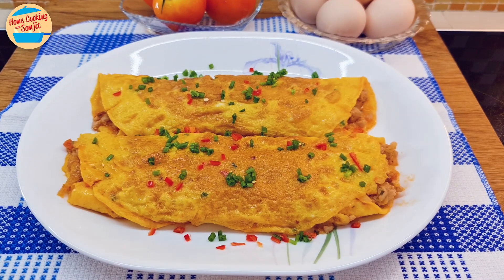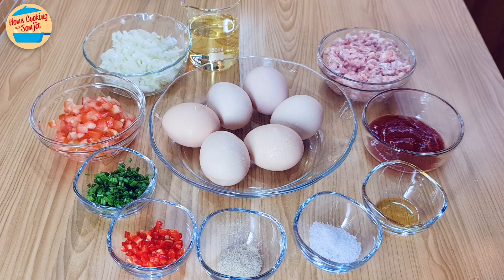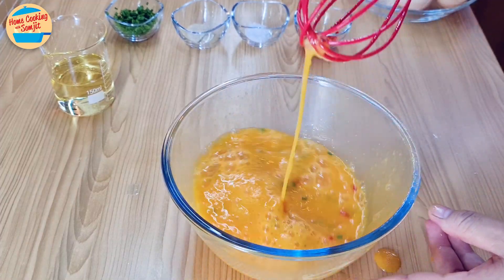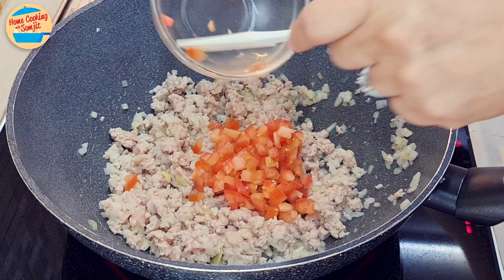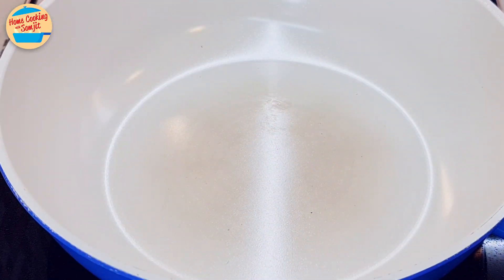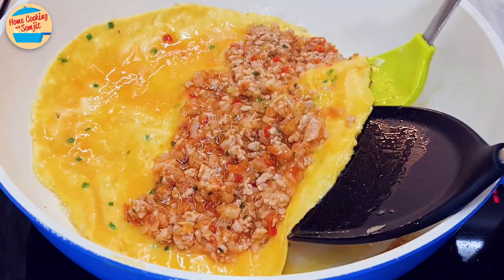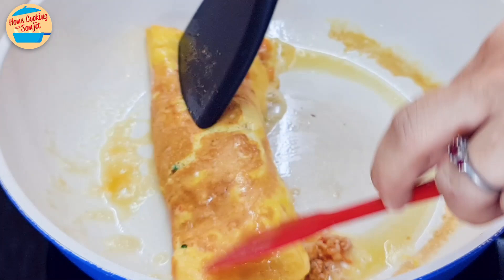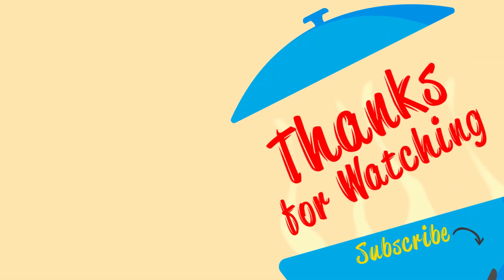Minced Pork Egg Roll Recipe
Sour, salty and slightly sweet. This Minced Pork Egg Roll is very savoury, perfectly balanced with the sweetness and mild flavour of the thin egg omelette. Perfect with rice. Enjoy!